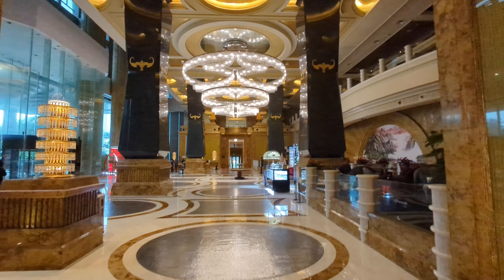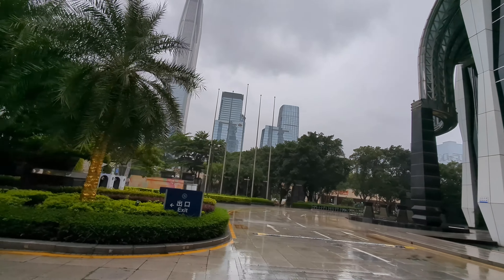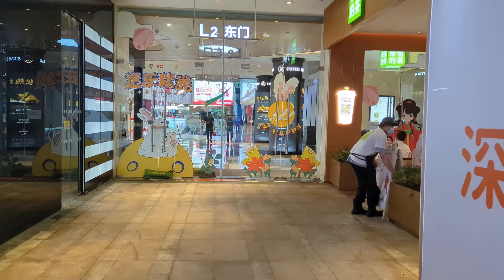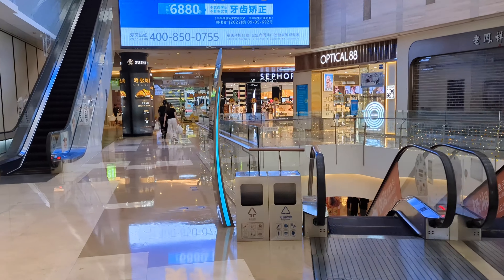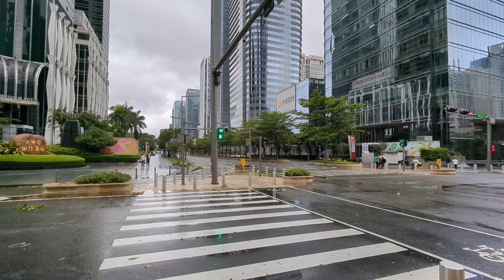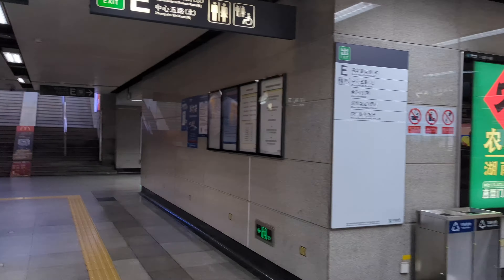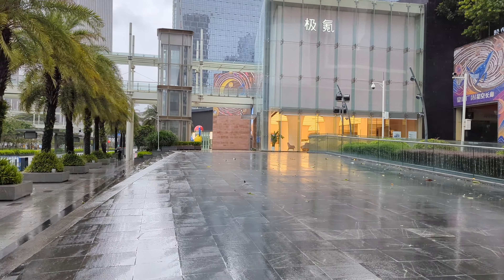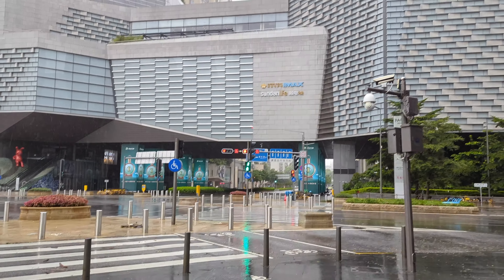[Travel China 4K] Part 1 - first impression of Shenzhen - typhoon and walk on the street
First part of travel series in China, starting with Shenzhen, city was hit with typhoon, September 1 2023.